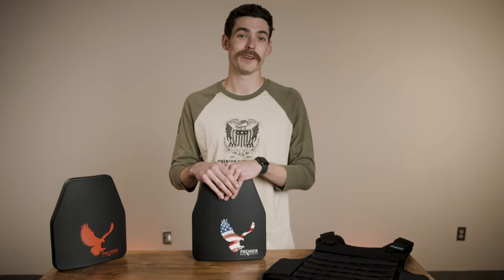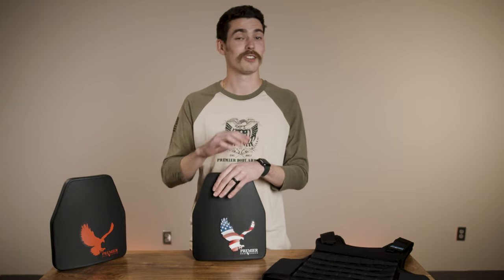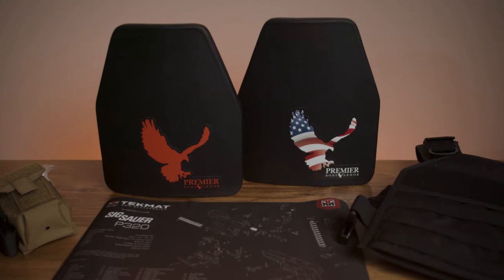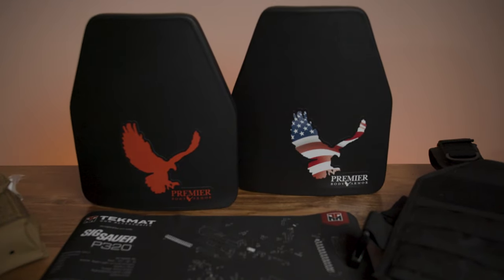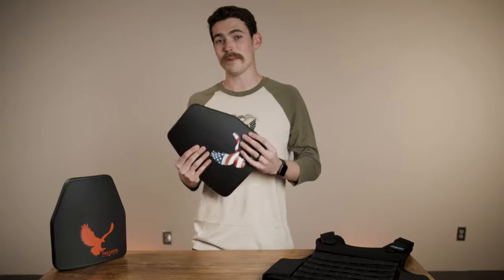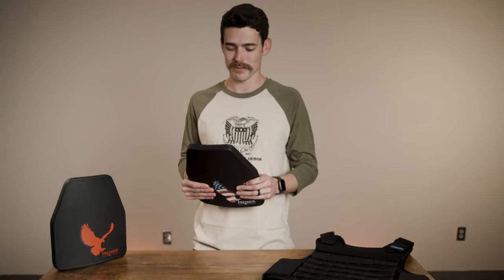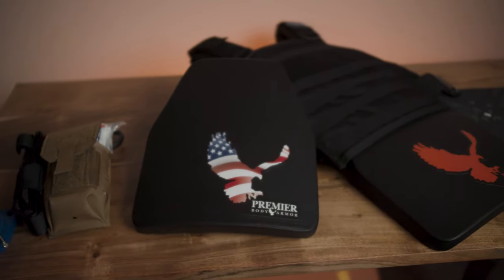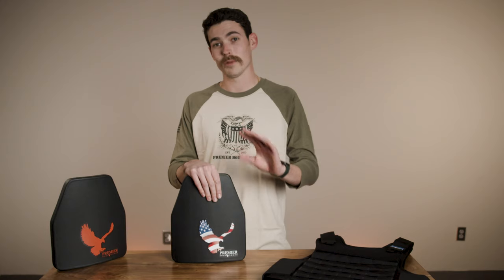Premier Body Armor Stratis III+ Plate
Meet the workhorse of the body armor industry. This lightweight level III+ plate can take a beating and still out-perform its competitors. This 10x12 Shooters cut plate fits most plate carriers on the market. Weighing in around 3lbs and under an inch thick, the STRATIS III+ is an ultra-durable, fast solution for operators and civilians alike.